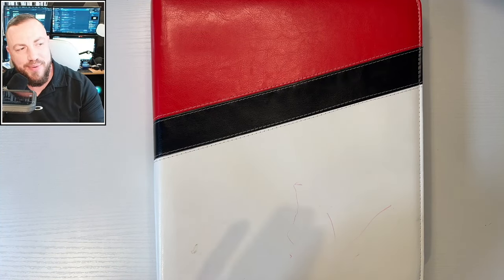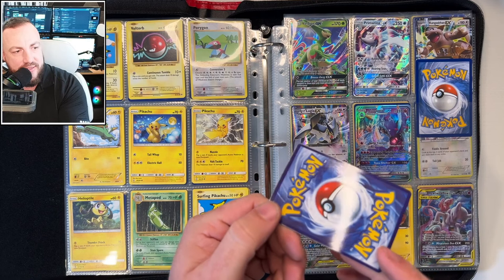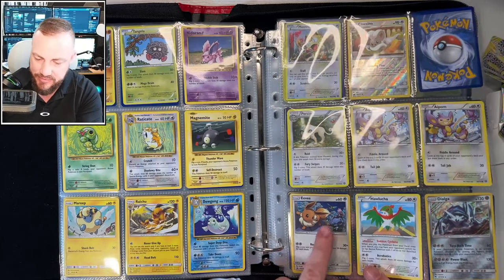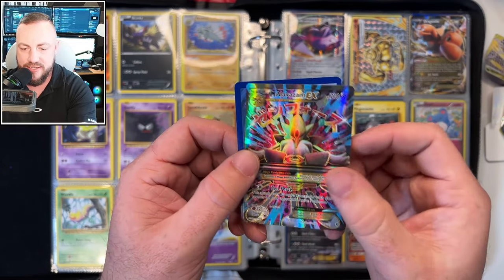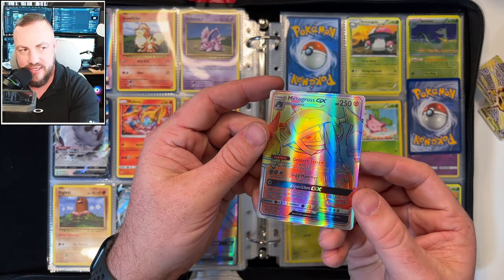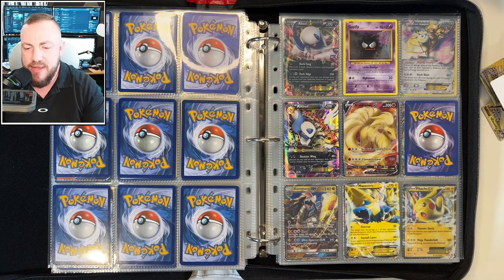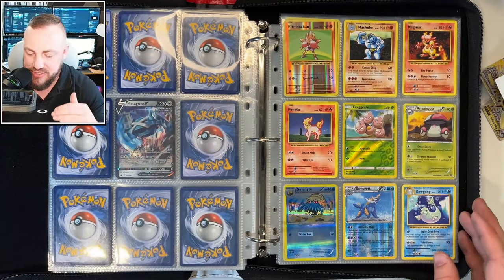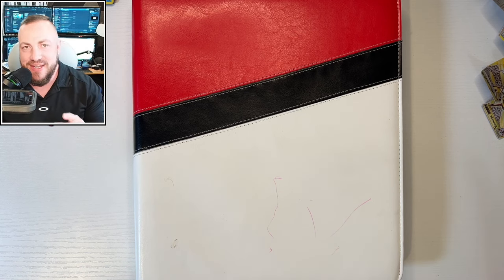I Got Scammed! Buying Pok'eMon Cards